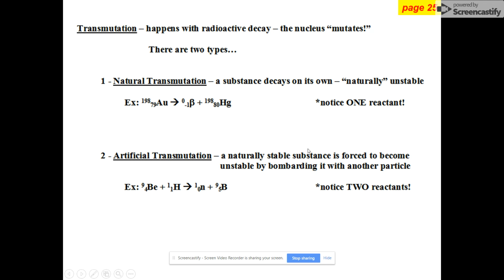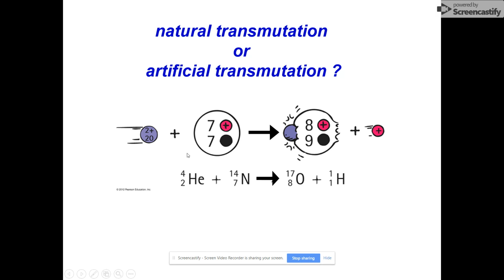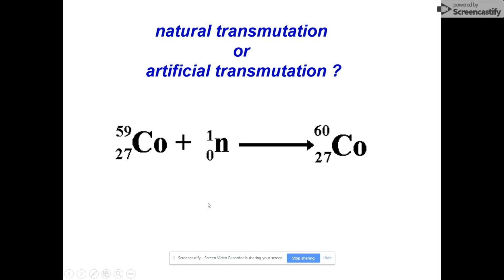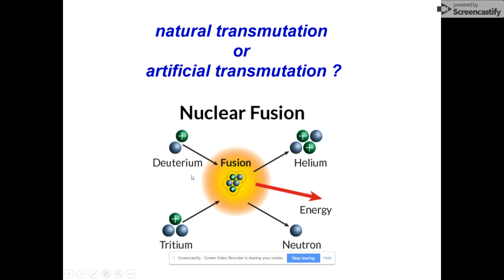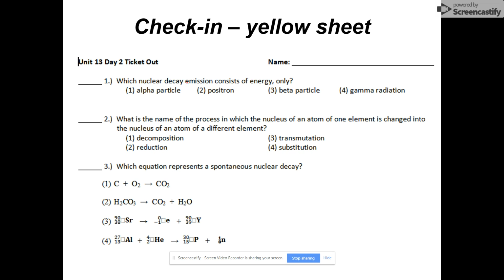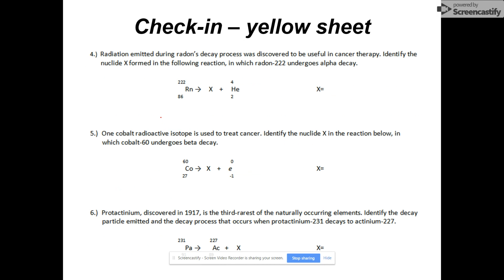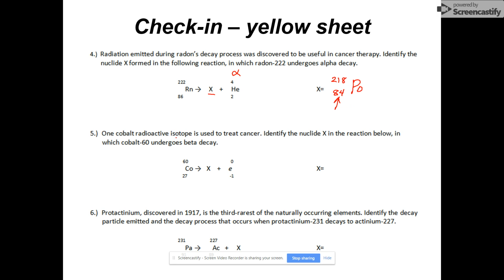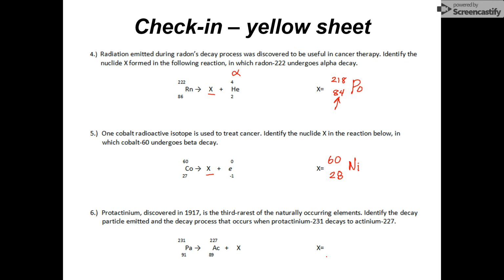Nuclear Day 2 - part 2 (transmutation recap)